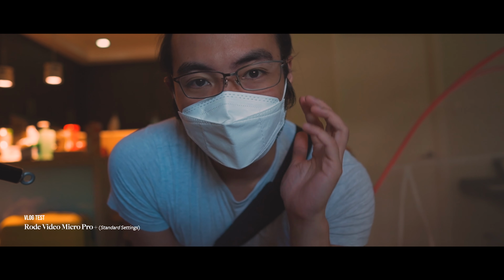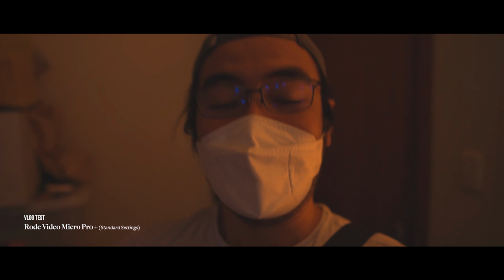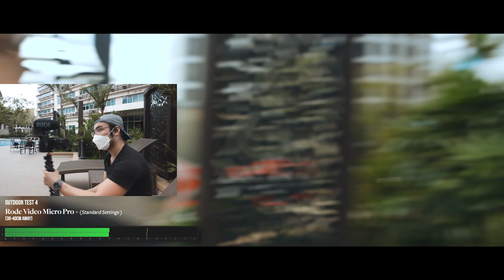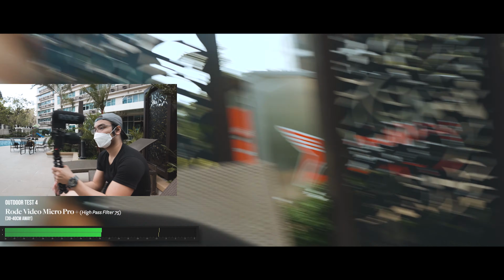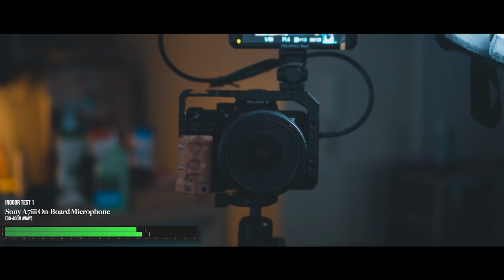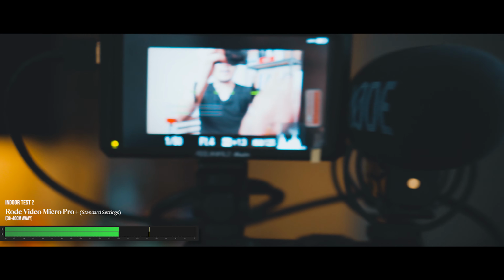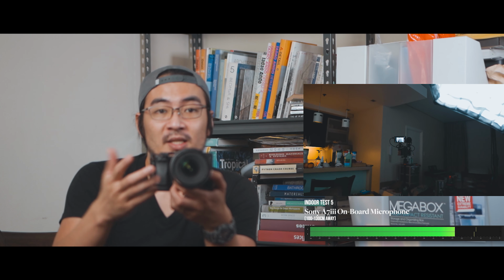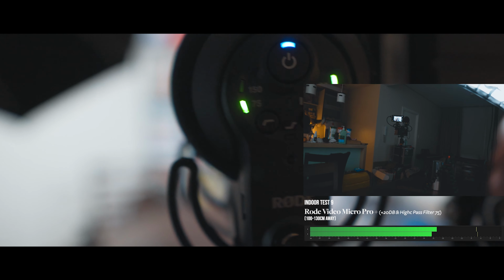Putting the RODE VIDEO MICRO PRO plus to the test!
Our friends over at Gadget Master sent us this RODE VIDEO MICRO PRO plus to review! Needless to say we were pretty excited and we put this microphone to the test! Check out this really in-depth review of this shotgun microphone!

0:00 A Quick Disclaimer
0:26 Introduction
2:11 Vlog Test
4:30 Outdoor Test 1 (On Board Microphone) 30-35cm away
4:55 Outdoor Test 2 (Rode Video Micro Pro Plus - Standard Setting) 30-35cm away
5:36 Outdoor Test 3 (Rode Video Micro Pro Plus - HPF 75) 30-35cm away
6:04 Outdoor Test 4 (Rode Video Micro Pro Plus - HPF 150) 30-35cm away
7:34 Outdoor Test 5 - Distance Test
8:59 Vlog Test - High Pass Filter
12:06 Indoor Test 1 (On Board Microphone) 30-35cm away
12:58 Indoor Test 2 (Rode Video Micro Pro Plus - Standard Setting) 30-35cm away
13:30 Indoor Test 3 (Rode Video Micro Pro Plus - HPF 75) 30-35cm away
13:52 Indoor Test 4 (Rode Video Micro Pro Plus - HPF 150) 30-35cm away
14:07 Indoor Test 5  (On Board Microphone) 100-130cm away
14:43 Indoor Test 6 (Rode Video Micro Pro Plus - Standard Setting)100-130cm away
14:59 Indoor Test 7 (Rode Video Micro Pro Plus - +20Db)100-130cm away
15:53 Indoor Test 8 (Rode Video Micro Pro Plus - +20Db & HPF 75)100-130cm away
15:49 Indoor Test 9 (Rode Video Micro Pro Plus - +20Db & HPF 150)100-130cm away
16:05 Conclusions and Findings - High Pass Filter
17:05 Conclusions and Findings - Distance Matters
18:23 What I think about the Rode Video Micro Pro Plus!

GEAR I USE:
Main Camera
Mic I Use
My Main Light
MUST HAVE for video shooters
My Drone
Do-It-All Tripod
Portable Tabletop Tripod
Run and Gun Tripod
BEST CAMERA CHARGER
Gimbal I Use
BEST CAMERA BAG
Things That will make your editing life easier:
My Current Editing Computer (upgraded to 64GB RAM)
Best Ergonomic Mouse
Better than a mouse
My Beautiful Keyboard